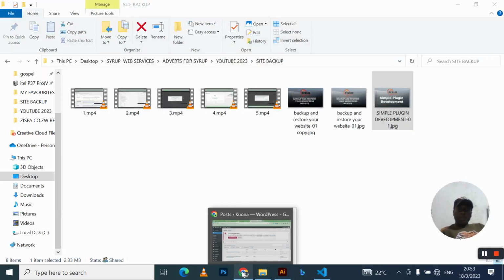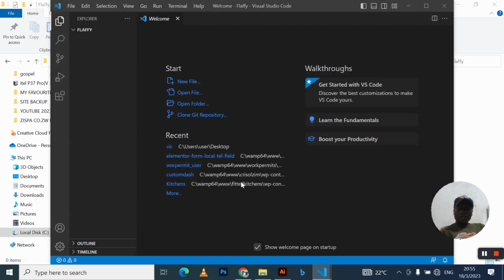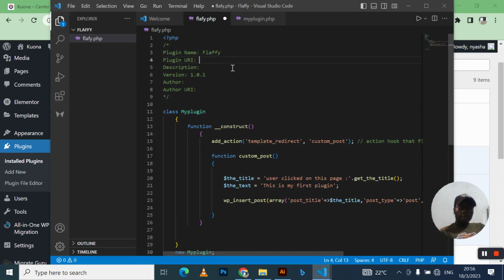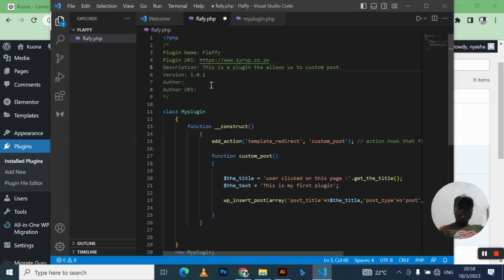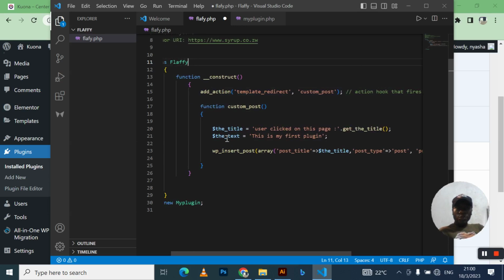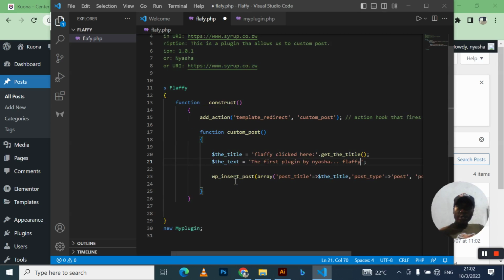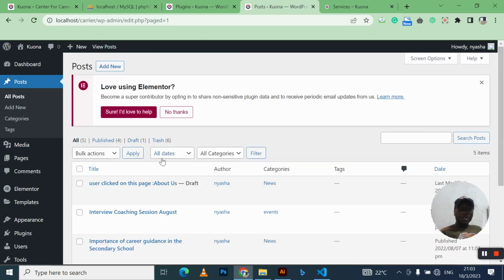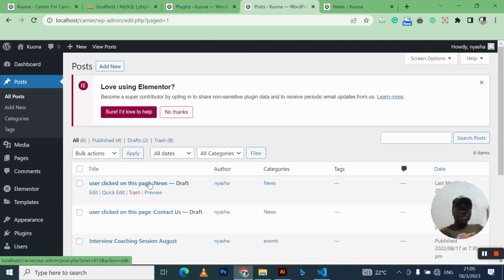Simple wordpress plugin development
In this tutorial you will learn how to create a simple wordpress plugin from stretch.